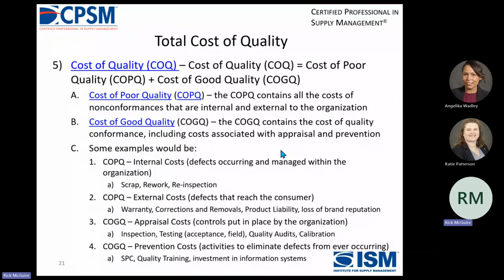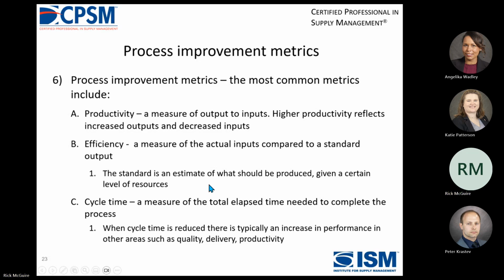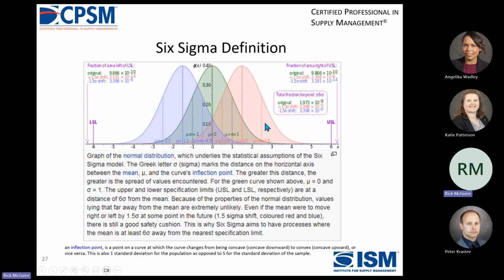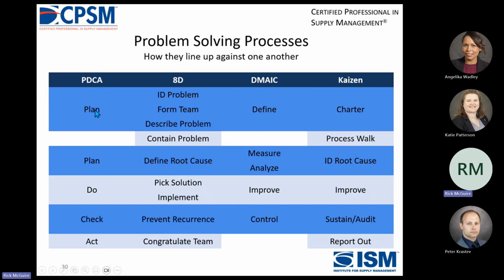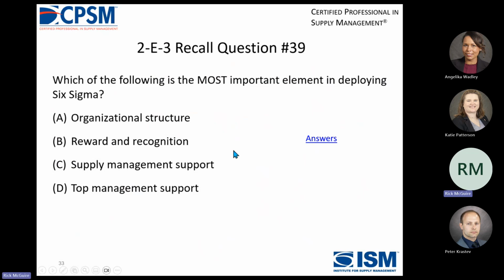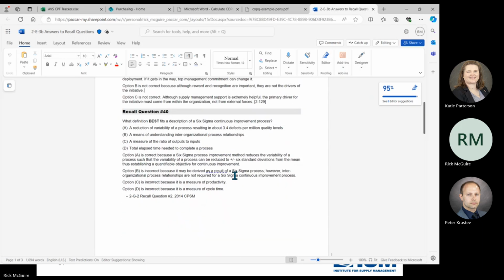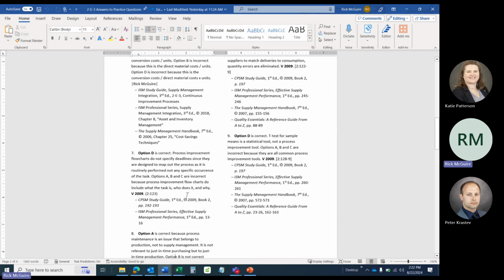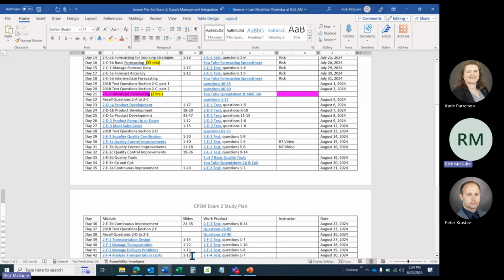CPSM 2 E 3 b Continuous Improvement Processes, part 2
Task: Implement continuous improvement processes within the supply chain.
This module contains the following subjects:
- Cost of quality
- Process improvement metrics
- Process improvement methods
  * JIT
  * Lean
  * Six sigma
  * Defects per million opportunities measurement
  * DMAIC vs. DMADV
- Problem solving processes and how they compare
- Supplier workshops
- Stakeholder feedback
- Incentives for continuous improvement